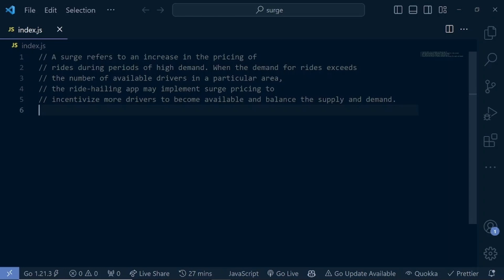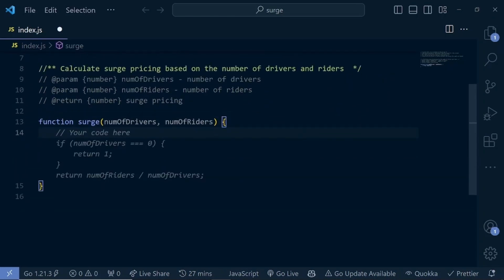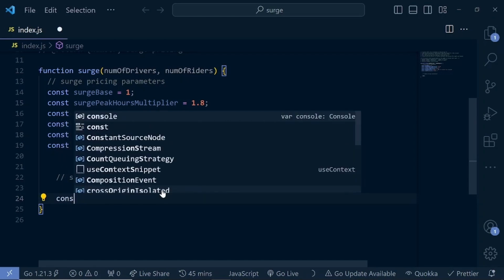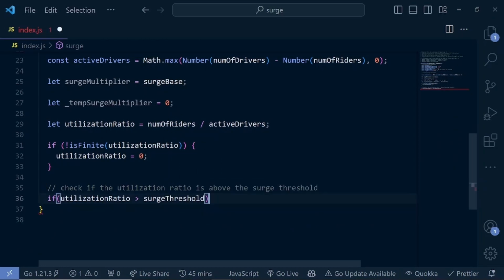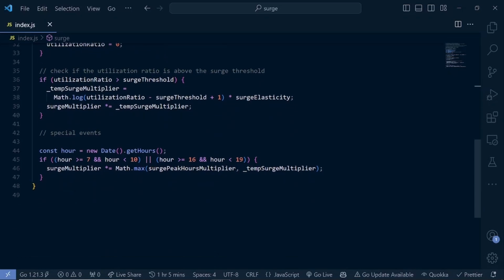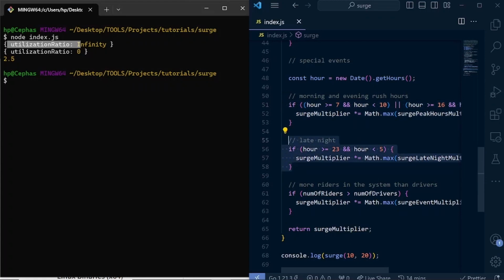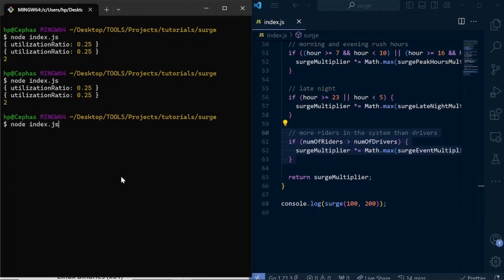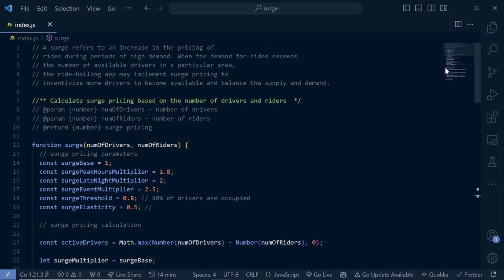Decoding Surge Pricing: The Secret Behind Your Ride Costs! 🚗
In this comprehensive exploration, we unravel the intricate world of surge pricing in ride-hailing apps. Get ready to deep dive into the algorithms governing how your ride costs are determined! 🚀✨

🔍 Video Highlights:

📊 Algorithm Deep Dive: We'll meticulously break down the surge pricing algorithm, shedding light on the variables and calculations that influence your ride costs.
🚗 Factors at Play: Understand the nuanced factors triggering surge pricing, from demand spikes during rush hours to special events and everything in between.
📈 Real-world Scenarios: Real-world examples bring the surge pricing algorithm to life, making complex concepts easy to grasp.
🤔 Ever found yourself wondering why your ride costs fluctuate? This video holds the answers! Whether you're a daily commuter or a driver in the gig economy, gaining insights into surge pricing is crucial for making informed decisions.

📚 Key Topics Covered:

✅ Surge pricing parameters and calculations: A step-by-step breakdown of how algorithms determine surge pricing.
🌐 Influence of demand spikes: Learn how rush hours and special events impact the surge multiplier.

👀 Timestamps:
00:00 - Introduction
00:06 - The Basics of Surge Pricing
3:23 - The Surge Pricing Algorithm Unveiled
38:14 - Conclusion